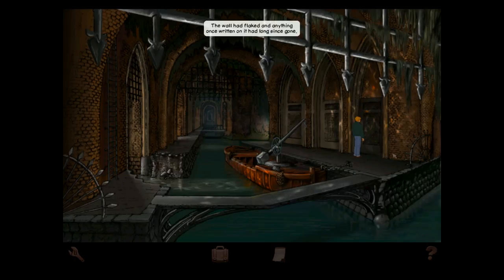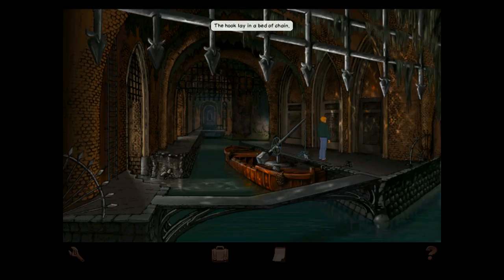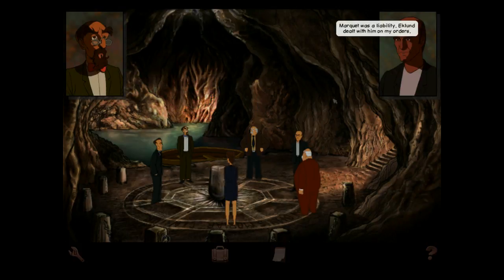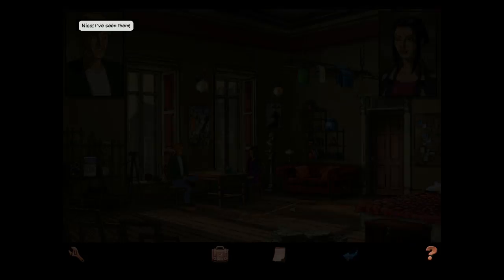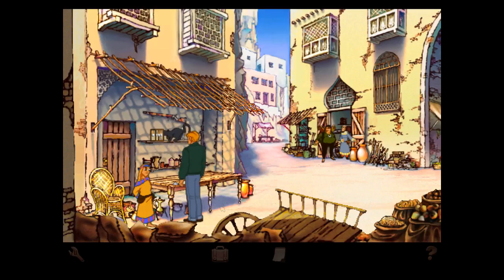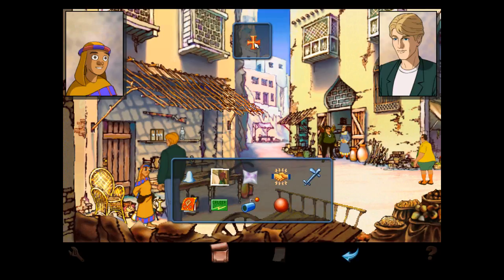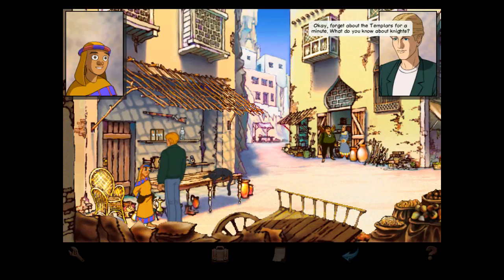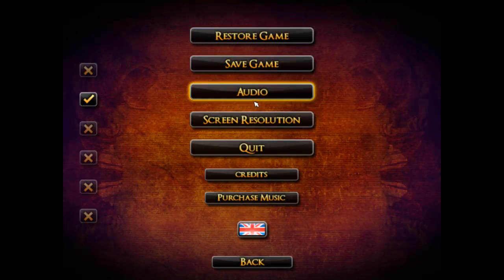Let´s Play Broken Sword 1 Part 18 - Secret Meetings